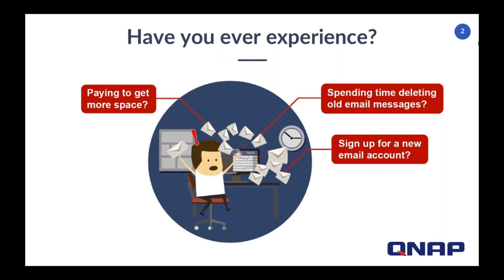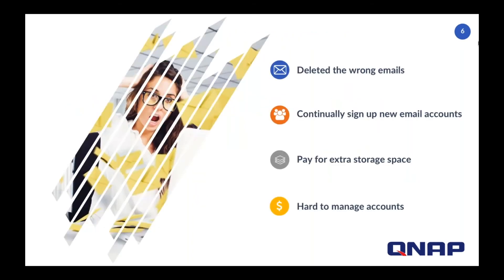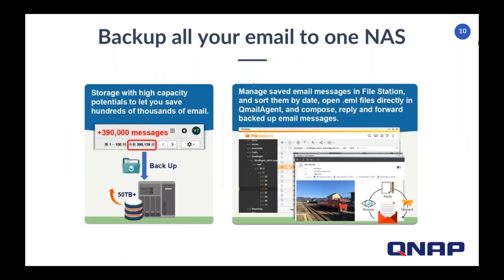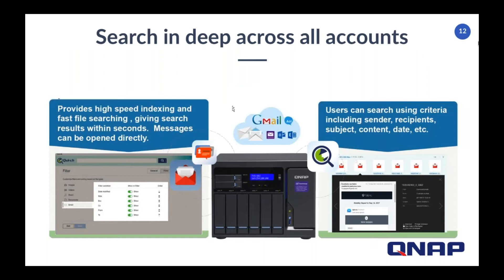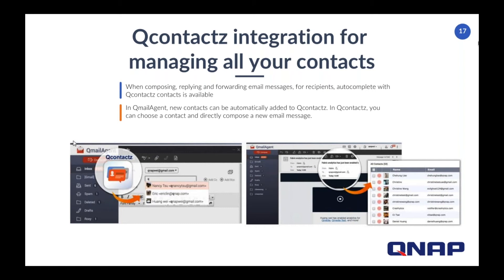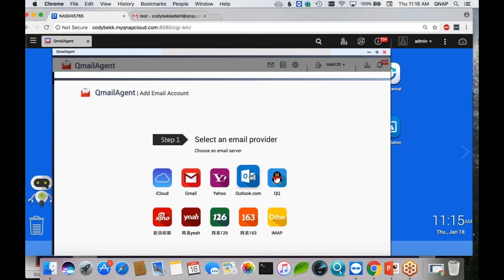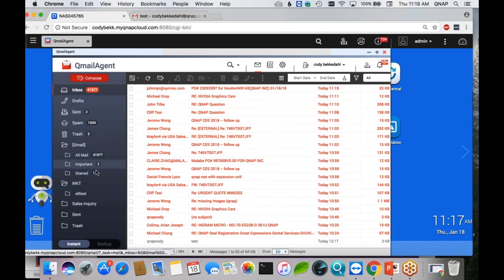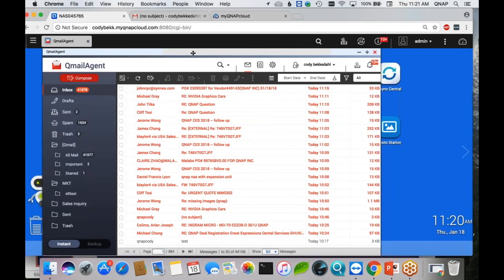Ultimate Mail Client on Private Cloud – QmailAgent & QmailClient